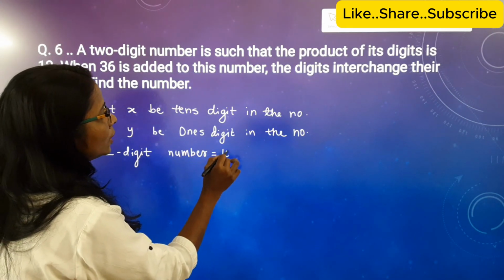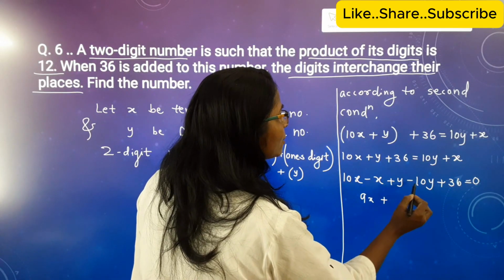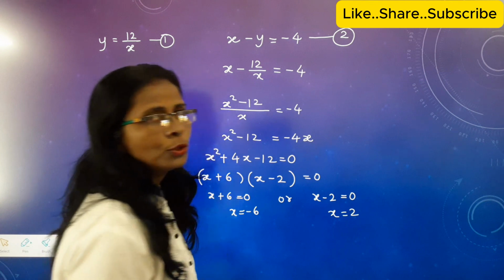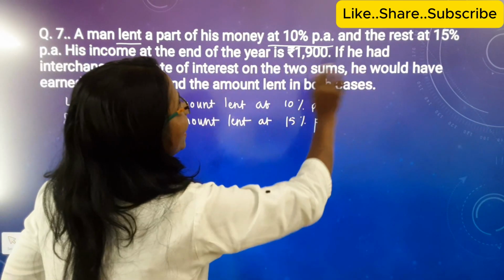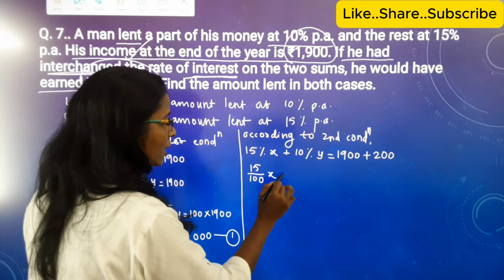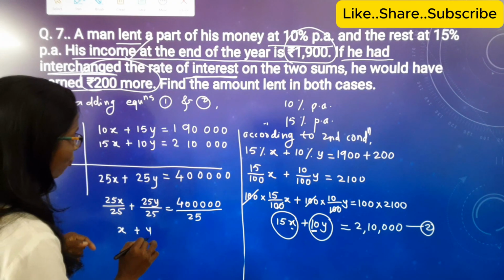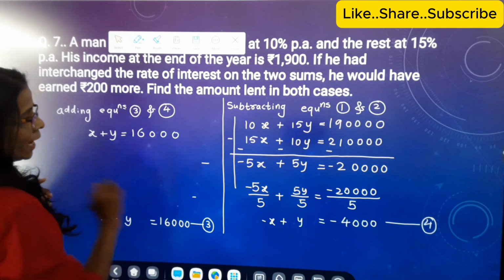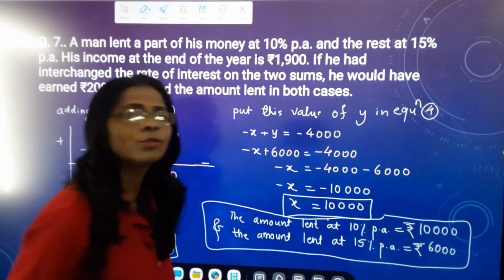|देखना हि है |pyq2025|a pair of linear equations in two variables |class10 ncert-cbse |maths |part2|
apairoflinearequations intwovariables
class10ncert-cbsemaths